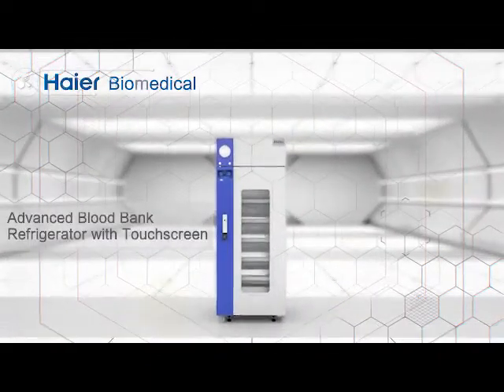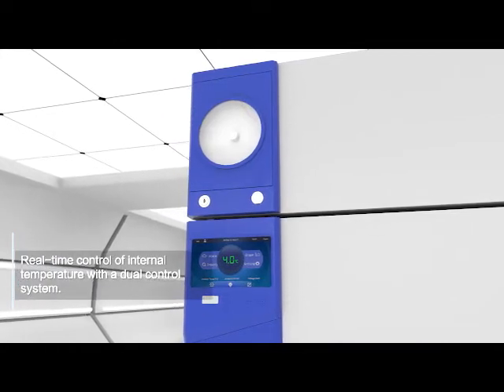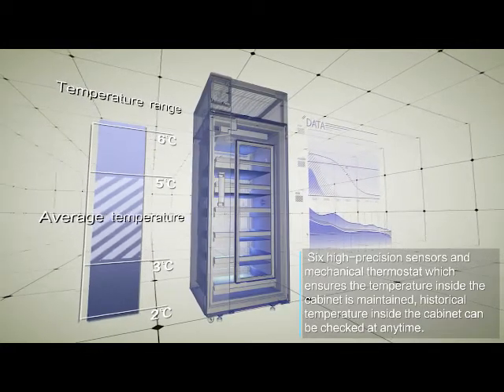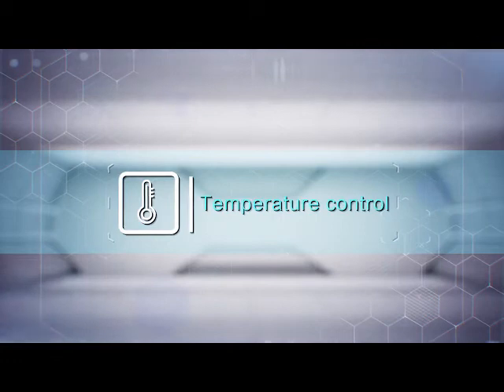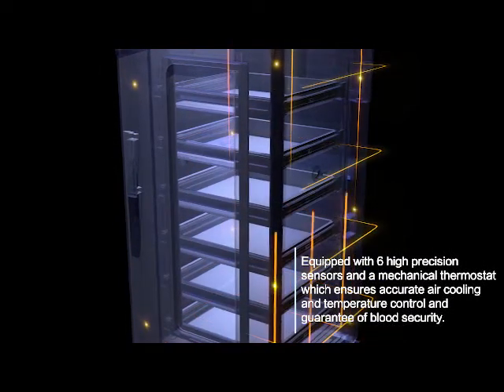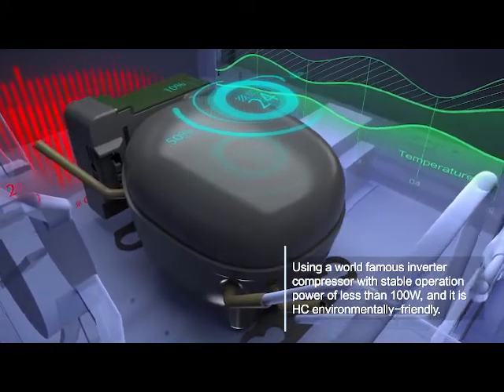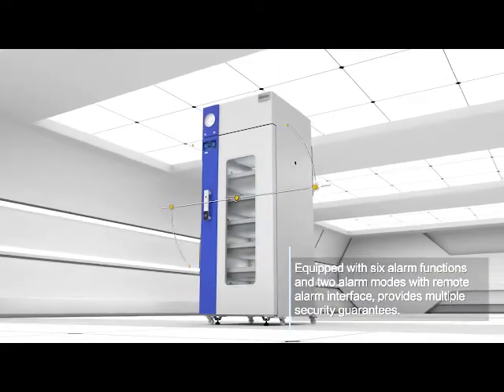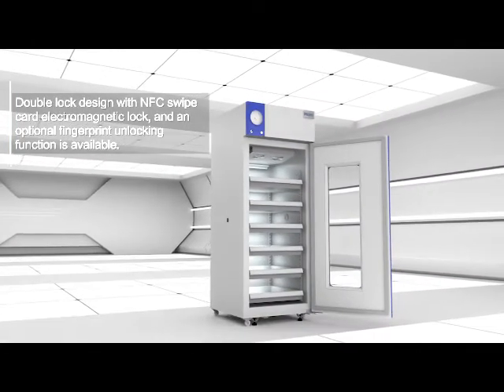Haier Blood bank Refrigerator with Touch Screen